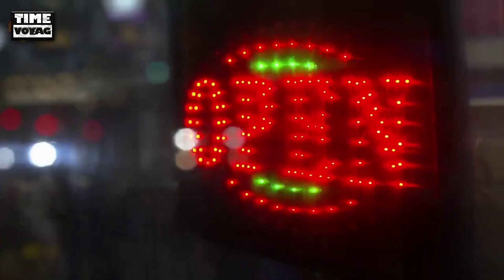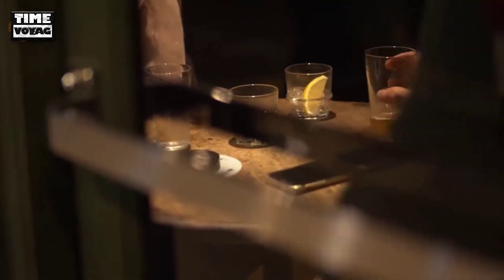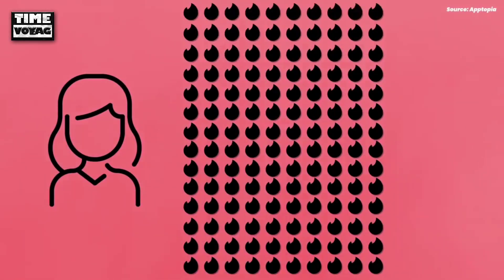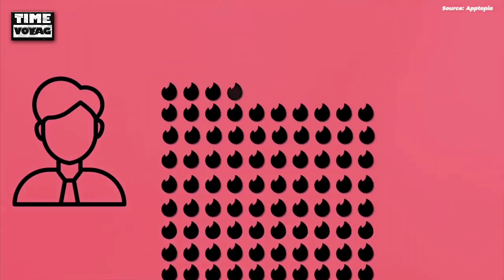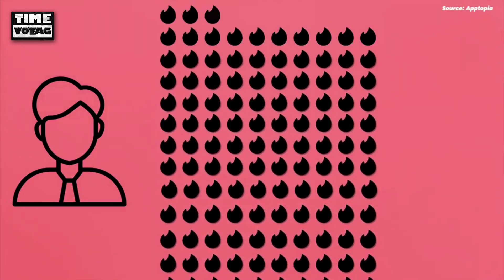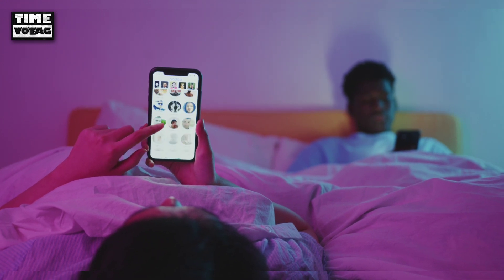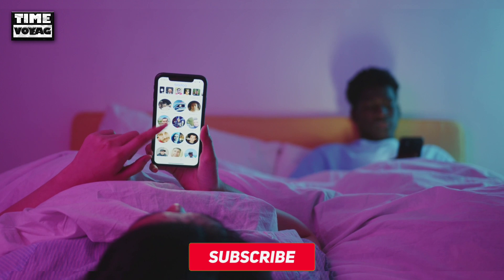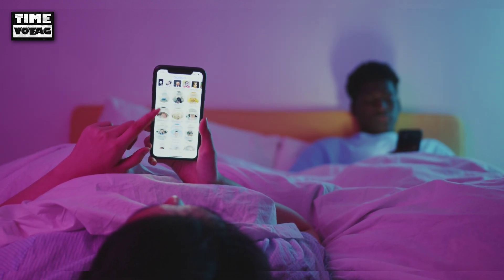Tinder terrible politics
In this video we discussed the Tinder's dating program, documentary, dark facts, facts, history, etc.
Did not miss this video at all

How does Tinder make money? Why Tinder so much
Is it profitable? This documentary is Tinder to the economy
Evil Tinder pays, how Tinder really this
Everyone earns money, and a trip to many worlds
Profitability of microtransactions in online dating. History
Tinder is full of drama, so of this mini
Enjoy the time voyage commercial!

We reviewed the discussions and challenges he had in the media and presented them to you. ✅
"We investigate and present the history of famous individuals, company histories, logos, controversies, celebrity pasts, and challenges to you in this channel."✅
If you miss out, you'd fall behind in the world. ✅